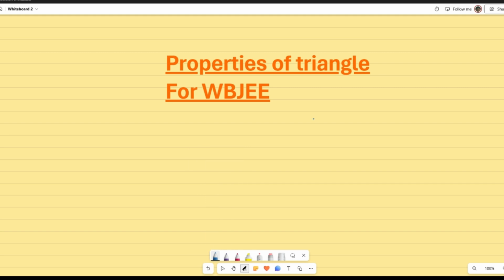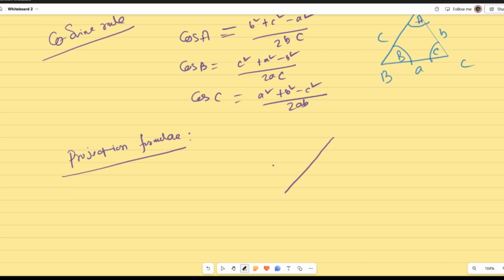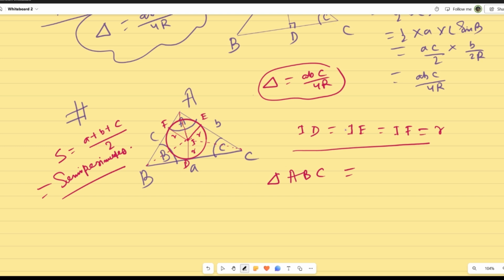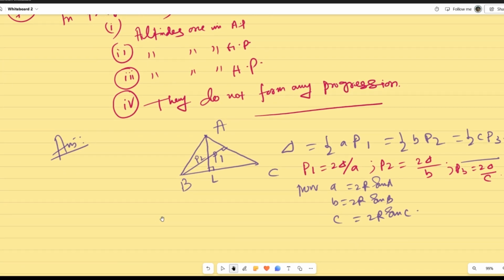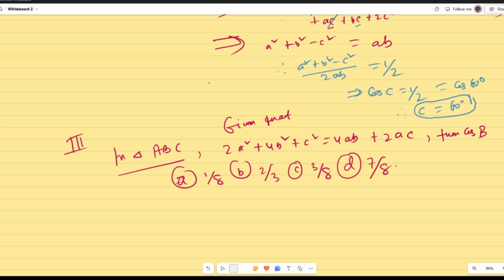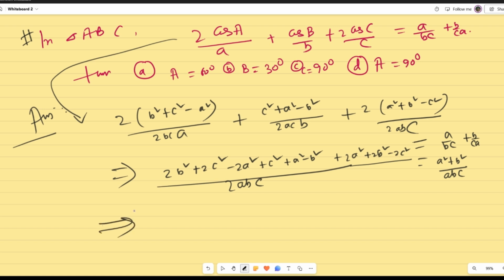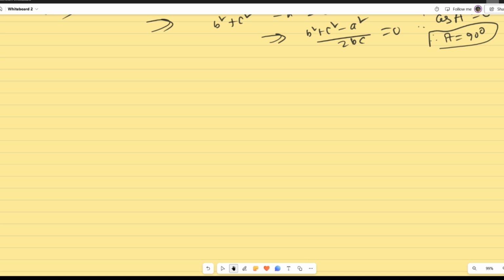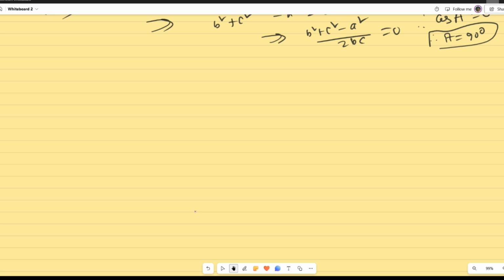📐 Live Class on Properties of Triangle – Concept Builder + Problem Solving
Hello students!
In this exciting live session, we will explore one of the most useful and highly tested topics in Coordinate Geometry – Properties of Triangle. This is especially important for students preparing for WBJEE, JEE, and Class XI–XII board exams.

Here’s what you’ll learn:
✅ Fundamental concepts of triangle in coordinate geometry
✅ Key properties like median, altitude, angle bisector
✅ Application of section formula and distance formula
✅ Solving graded sums from basic to advanced
✅ WBJEE-style tricky problems made easy
✅ Use of formulas in different configurations of triangle
✅ Strategy to solve triangle-based coordinate problems in minutes

🎯 This session is designed to help you learn the concept once and apply it forever – both in Boards and Competitive exams.

🚀 Offline Maths Classes for Class XI and XII have officially started!
Join now to learn maths the right way – with concepts, logic, and regular practice. Your journey to scoring high in Boards, JEE and WBJEE begins here!